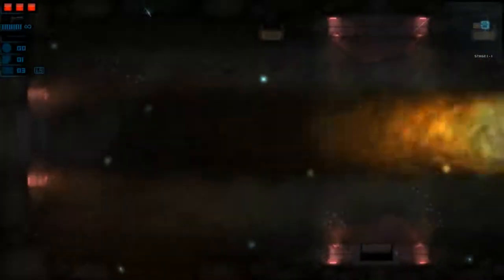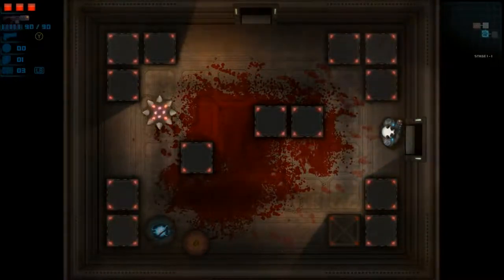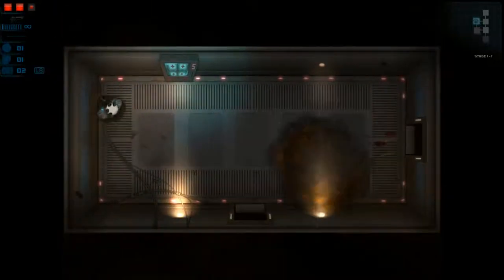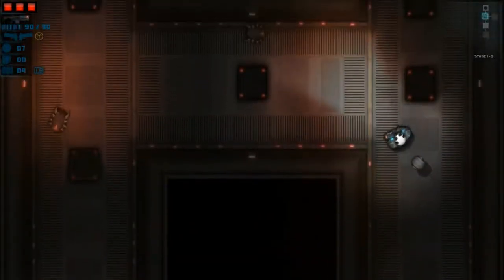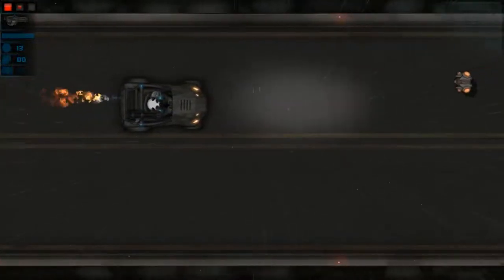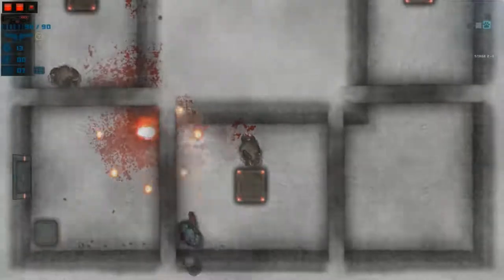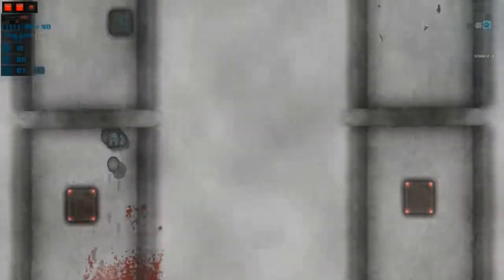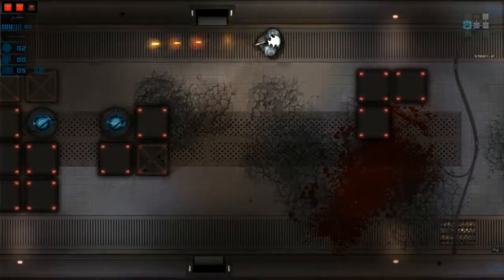Feral Fury - PC Game Review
I did like the sound and music. They are well done. Just in case my tone made me sound negative.